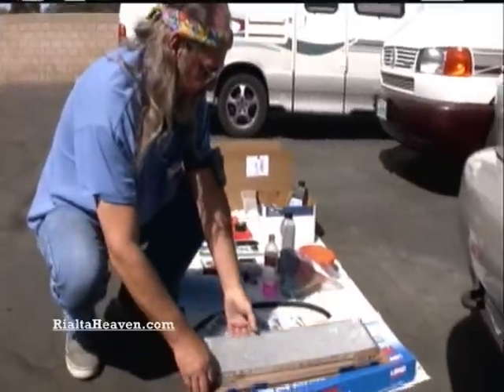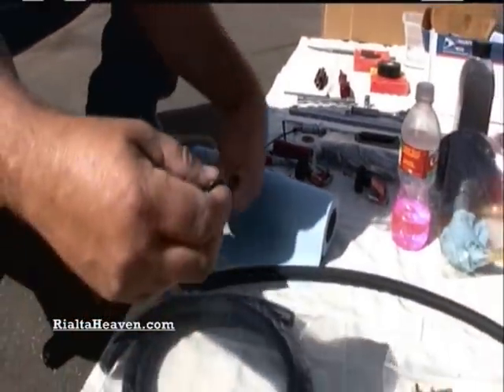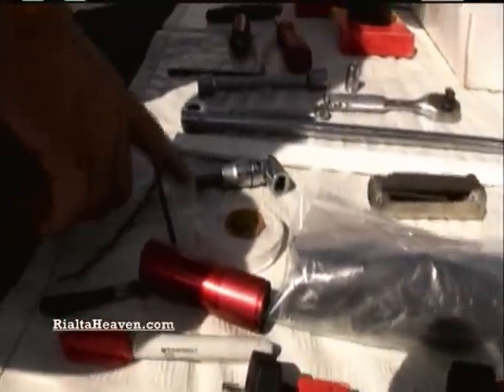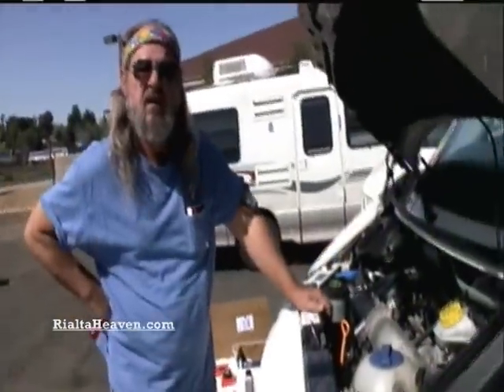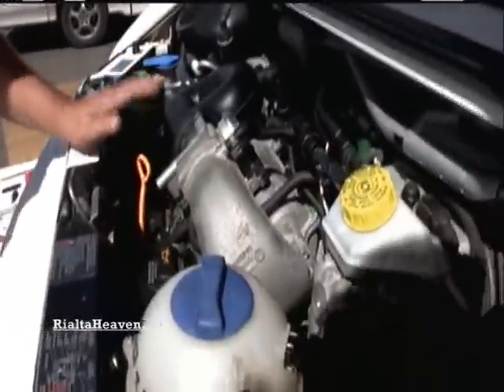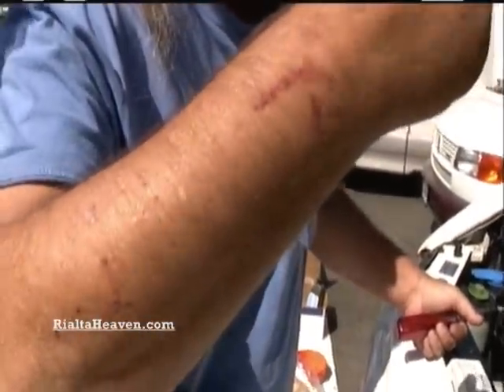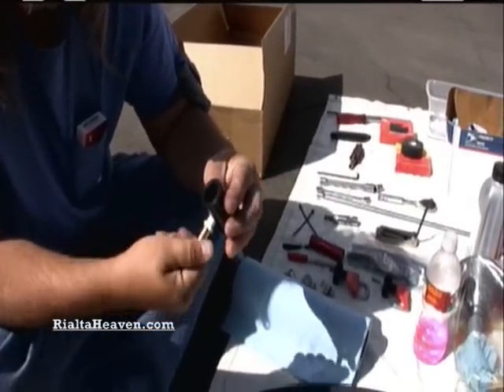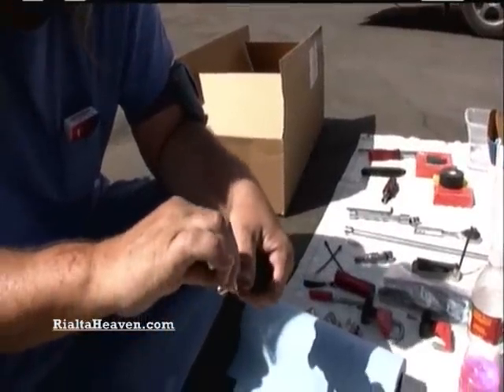Part 1 Rialta Transmission Cooler Installation with Tx Pigeon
Part 1 of 8.   A How-To guide for installing a Transmission Cooler on your Rialta and other Eurovan based campers hosted by the one and only TX Pigeon.
These video files are the property of Pop Top Heaven, Inc. Any copying or distribution is prohibited without express written consent. Installing this transmission cooler should only be performed by a qualified mechanic